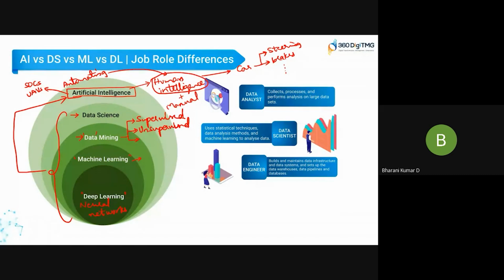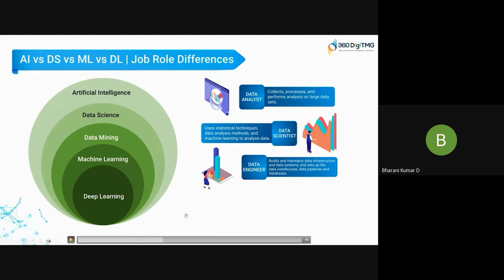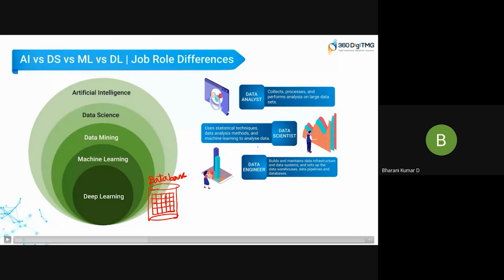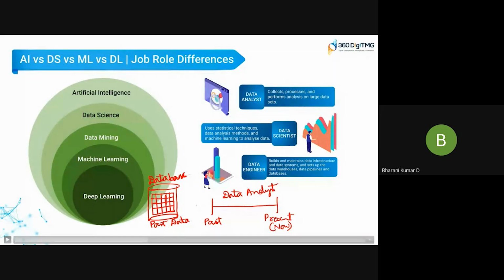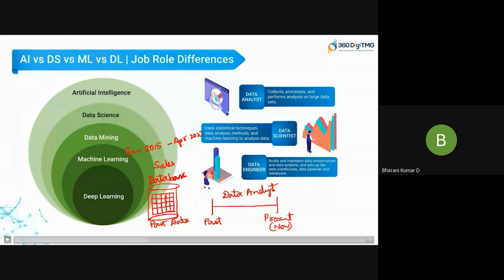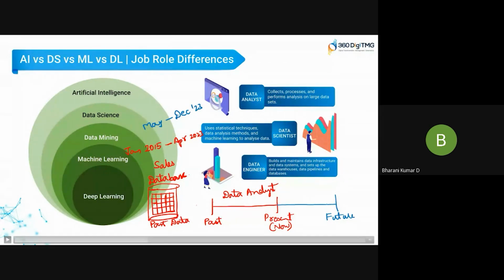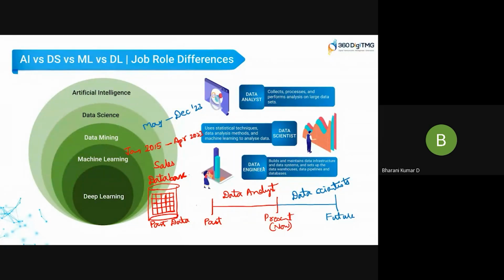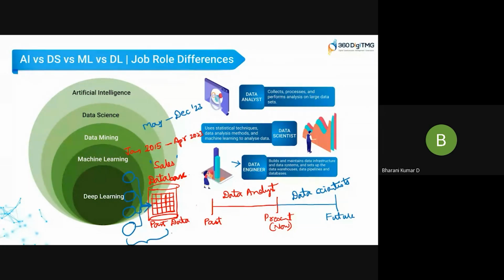Differences in the roles – Data Analyst, Data Scientist, Data Engineer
The three key roles related to working with data are data analyst, data scientist, and data engineer.

All of these roles work with historical data stored in a database.
Data analysts analyze past data to answer questions about trends and patterns.
Data scientists focus on predicting future outcomes using data.
Data engineers are responsible for gathering and organizing data from different sources into a common format for analysis.